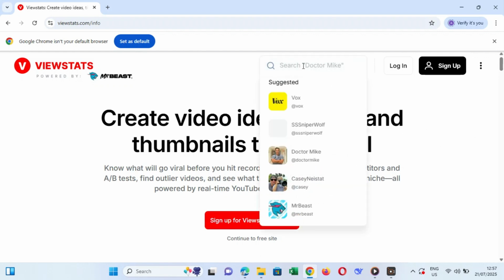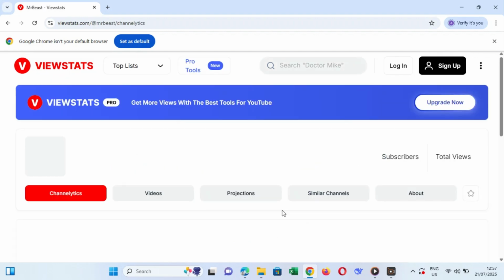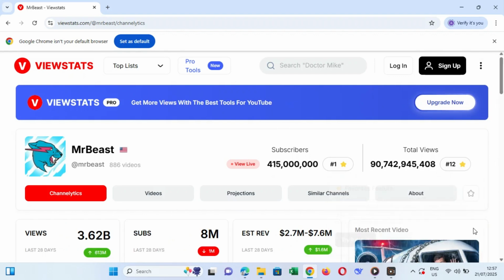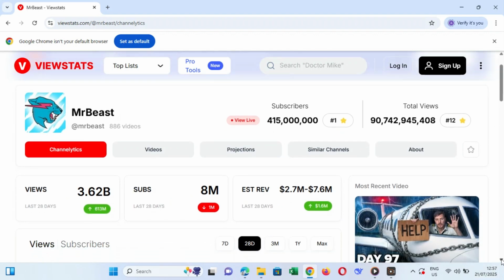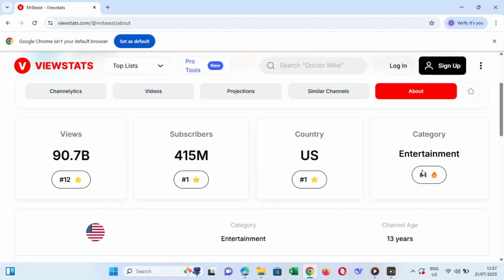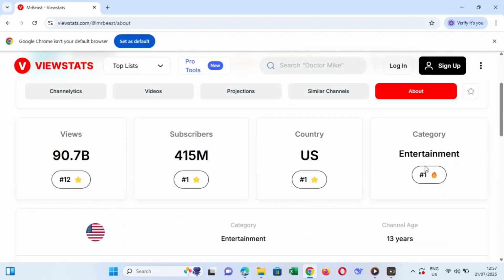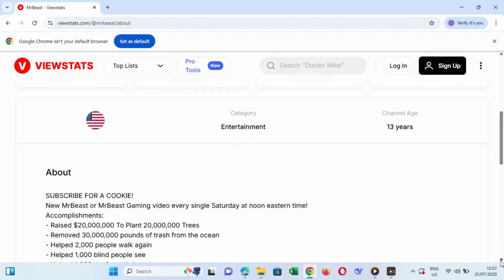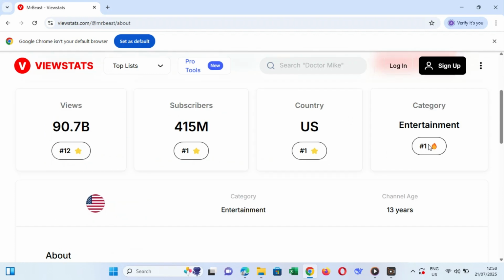How to Check Your YouTube Channel Category 🔍📺 (Fast & Easy)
Want to know which category your YouTube channel is set to? This quick tutorial will show you how to check and edit your YouTube channel’s content category in just a few clicks.

✅ 1️⃣ Go to YouTube and Log In
Open and make sure you're signed into the correct account.

✅ 2️⃣ Access YouTube Studio
Click your profile icon (top right) → Select YouTube Studio.

✅ 3️⃣ Go to “Settings” (Bottom Left Panel)
In Studio, scroll down and click on Settings.

✅ 4️⃣ Select “Channel” → Then “Advanced Settings”
You’ll see your channel category listed under “Category.”

✅ 5️⃣ (Optional) Change Category If Needed
Use the dropdown to pick the most accurate category for your content (e.g., Education, Entertainment, How-to).

💡 Tip: Choosing the right category helps with better audience targeting and algorithm relevance!